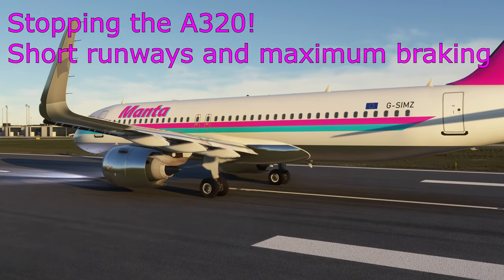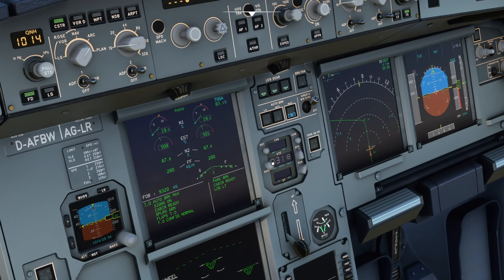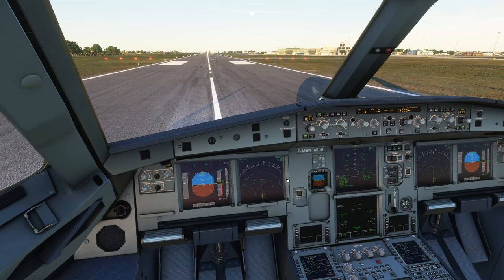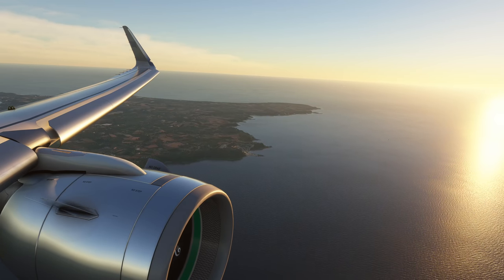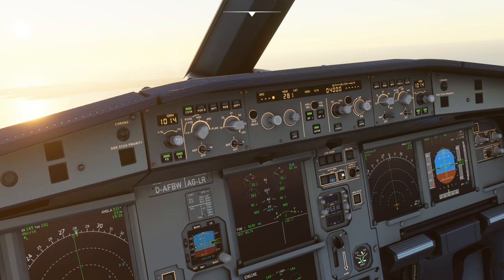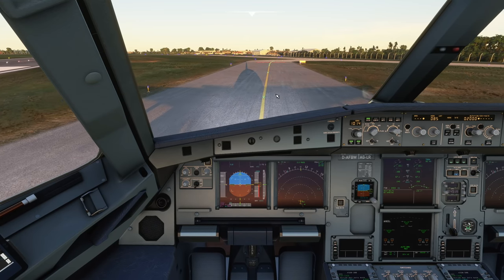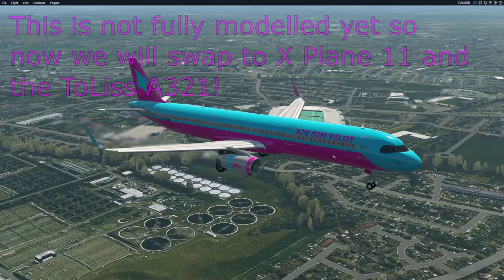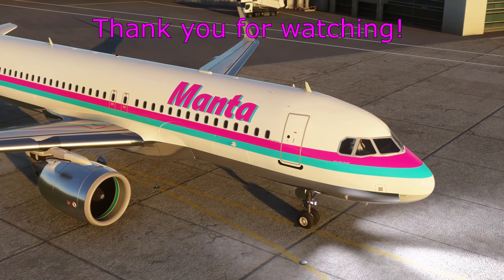Quickest way to stop the Airbus! With a Real Airbus Pilot Emergencies and Short Runways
Ever wondered how to stop the Airbus in the shortest distance? Today we take a look!

0:00 Setup
08:50 High Speed Rejected Takeoff
10:07 Low Speed Rejected Takeoff
13:39 Short Landing Setup
18:42 Landing with Maximum Braking
24:05 Antiskid Failure
27:06 Outro